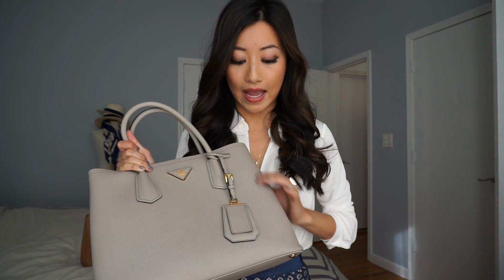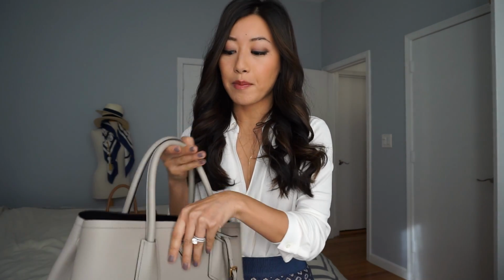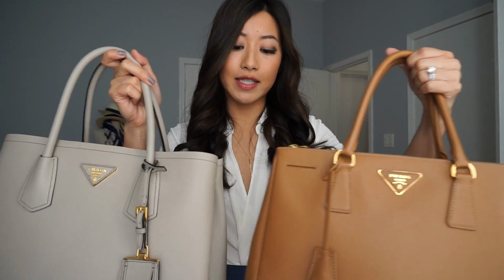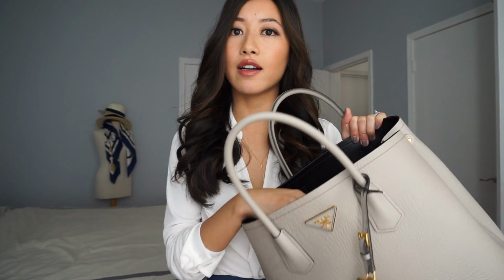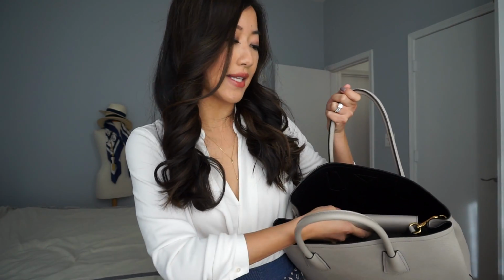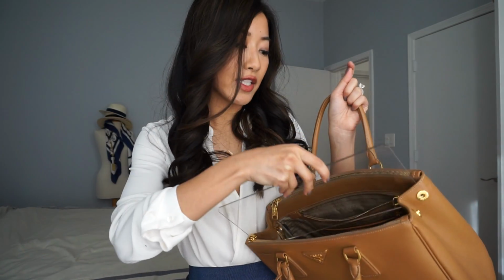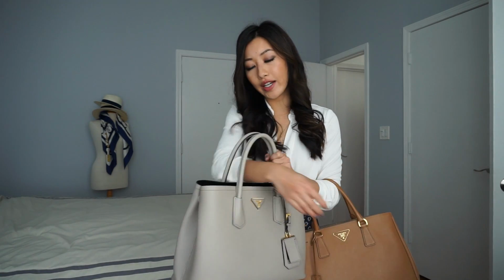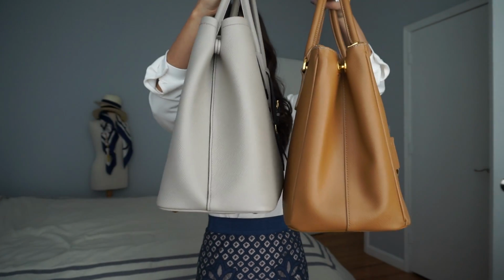Prada Saffiano tote review: Cuir double bag vs. Lux double zip purse comparison